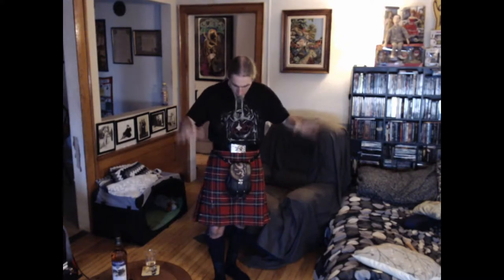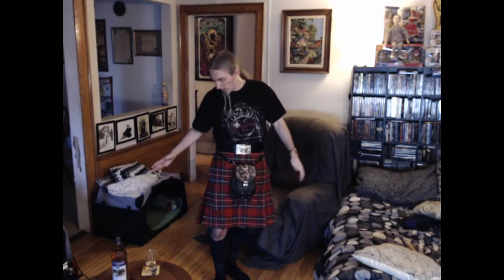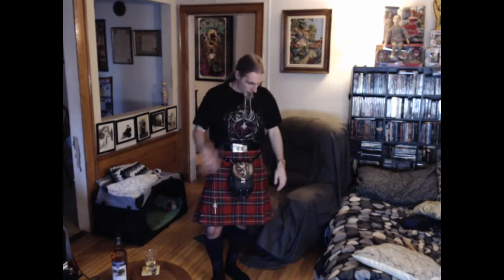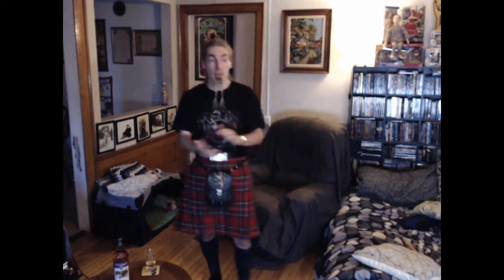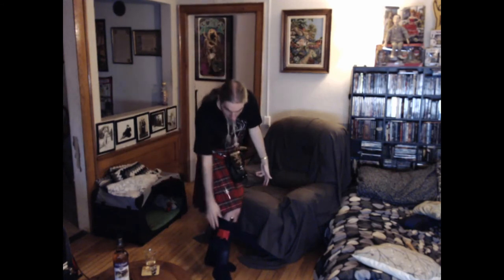Year in a Kilt - Week 2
Week 1 of my year in a kilt!  Posted January 13th.  If you have any questions, comments, or ideas for future videos feel free to add them below.